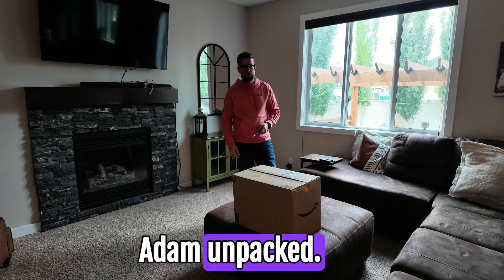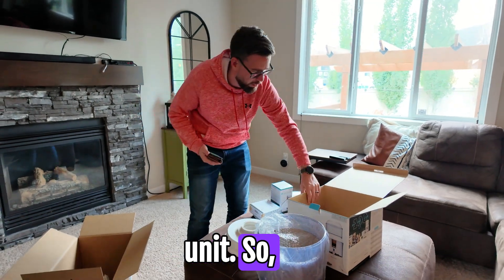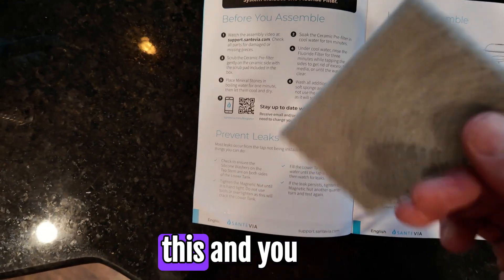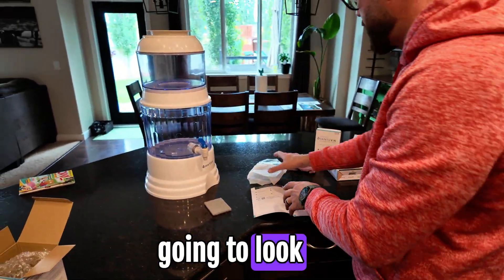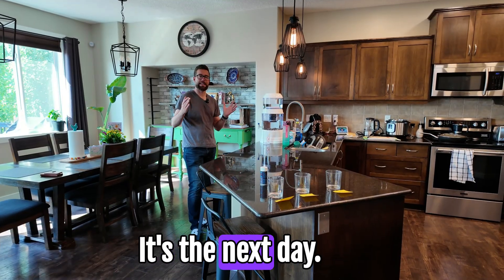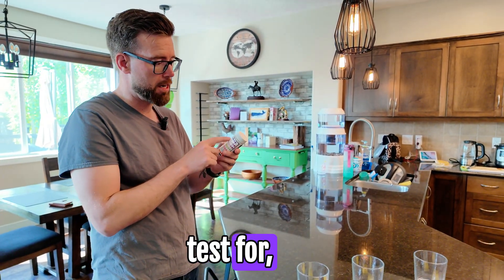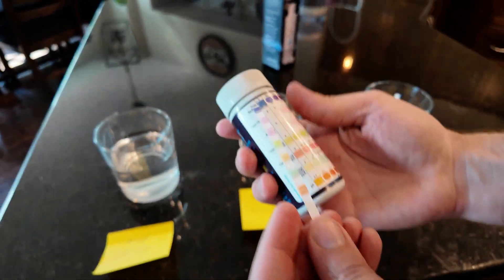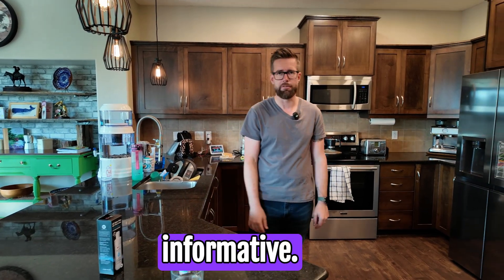Does the Santevia Water Filter REALLY Work? Surprising Water Test Results!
Today I'm putting the Santevia Gravity Water System (Countertop Model) to the ultimate test! Is it worth your money? Let's find out together as I review and scientifically test if this alkaline filter actually lives up to its claims:

✅ Does it effectively remove chlorine, fluoride, and harmful contaminants?
✅ Does it really increase the pH level of your drinking water?
✅ How does it compare against fridge-filtered water and regular tap water?

Watch as I conduct an in-depth water quality analysis, using professional testing methods to reveal surprising results. If you're thinking about upgrading your water filtration system for healthier hydration, don't miss this honest and detailed review!

🔗 Grab Your Own Santevia Water Filter Here

Santevia Gravity Water System
Santevia Glass Water Filtration System

Stay hydrated, stay healthy, and let’s unpack the truth together!